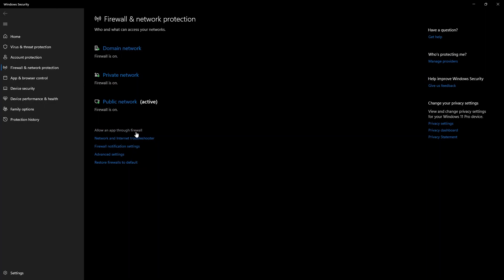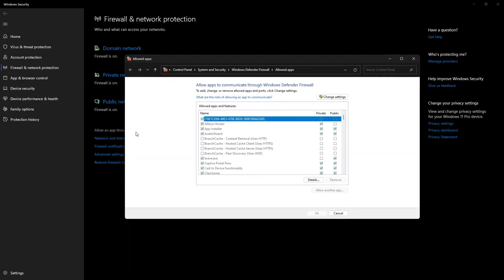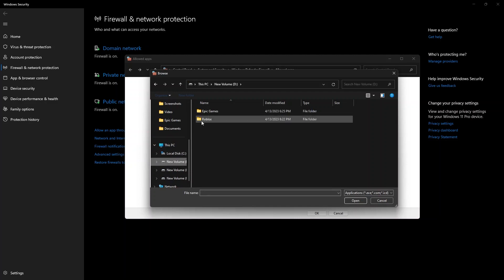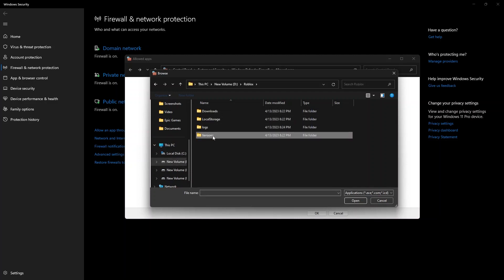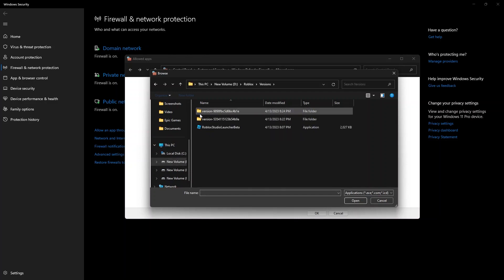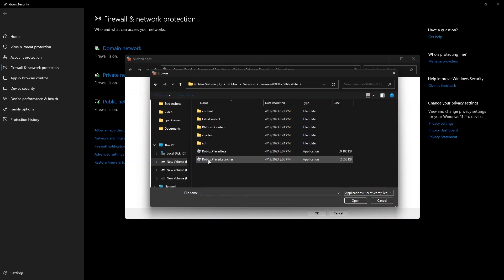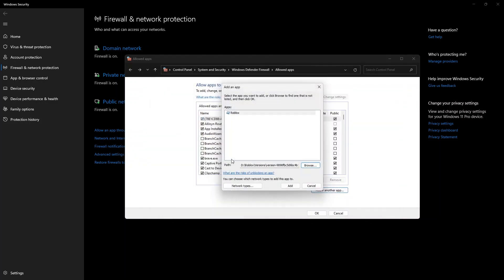How To Fix Roblox Executor Fatal Error (QUICK 2023)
How To Fix Roblox Executor Fatal Error